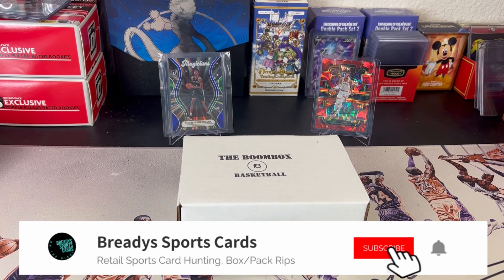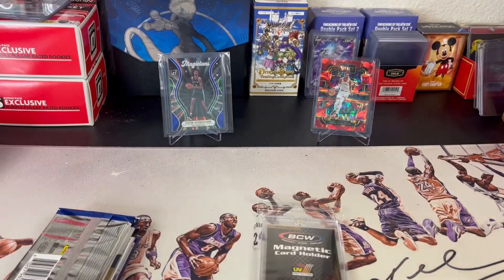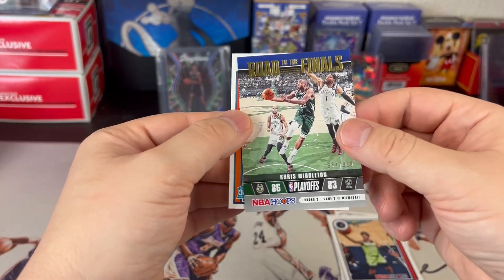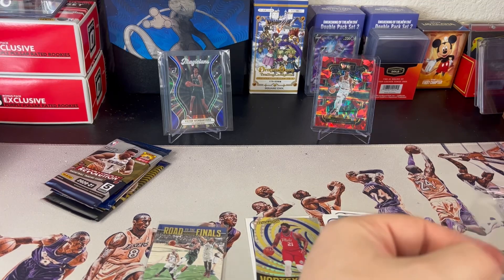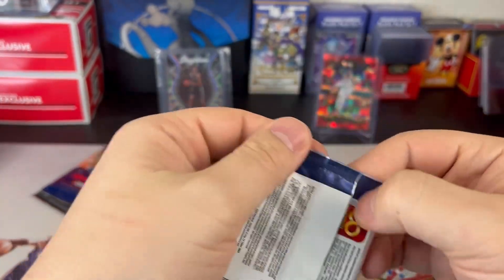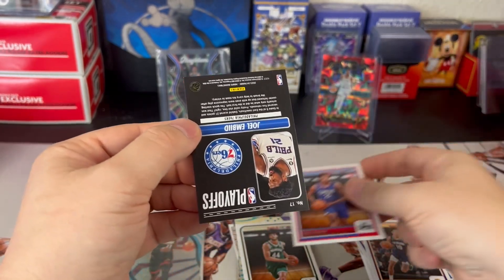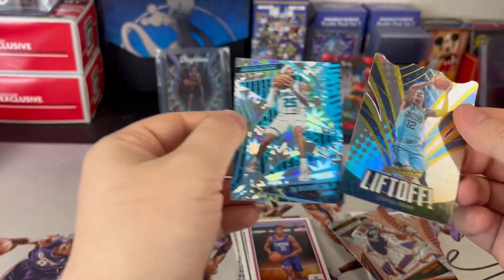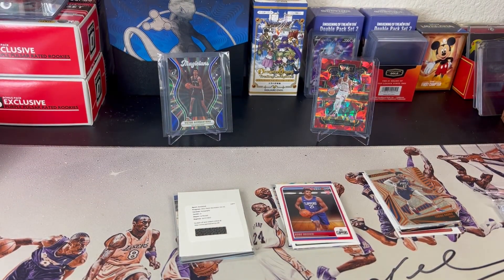*Redemption Auto! May Boombox Basketball Box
May Boombox Basketball Subscription Box! $70 shipped.

Bready 🤙